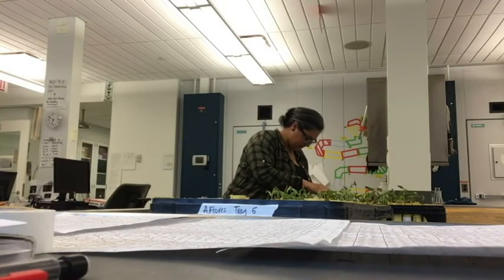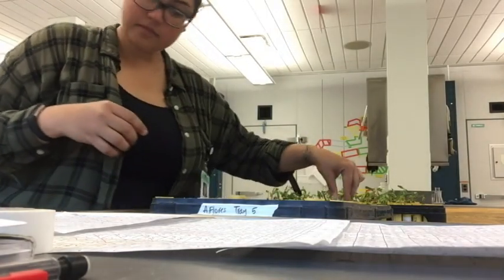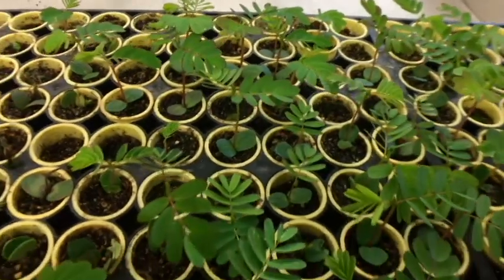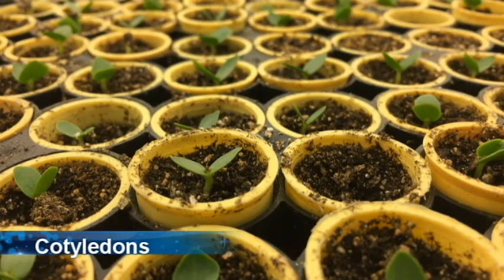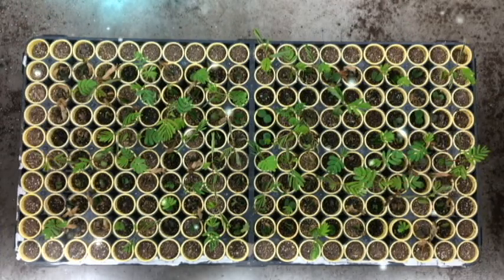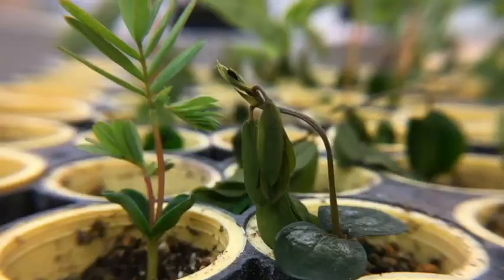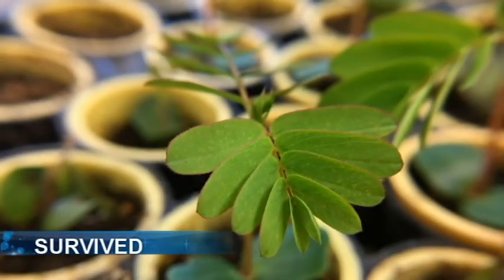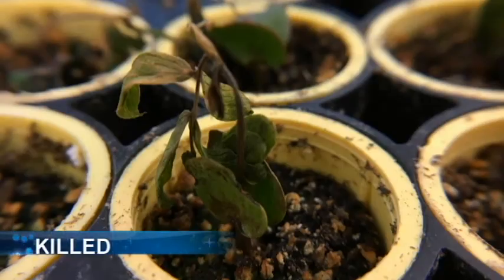Testing the frost tolerance of seedlings along a latitudinal gradient - Ana Flores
Current efforts to restore prairie ecosystems require that ecologists and land managers choose a seed sourcing strategy that minimizes genetic risks and increases adaptive potential in the face of climate change. A common garden study was conducted to compare the phenology and fitness of plants sourced from three potential regions differing by latitude. After observing low seedling establishment of southern-sourced plants in Chamaecrista fasciculata, we compared frost tolerance across sources, generation, and development stage.